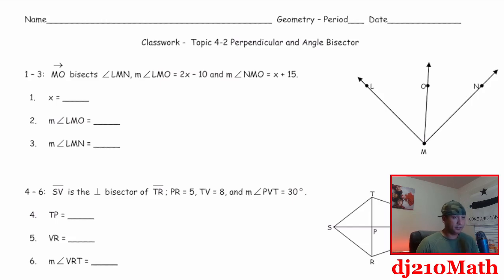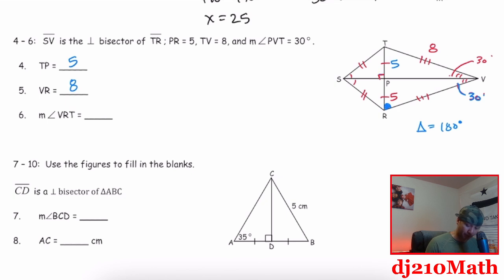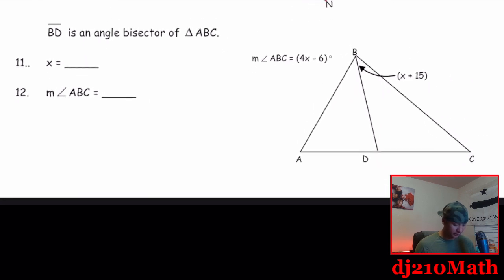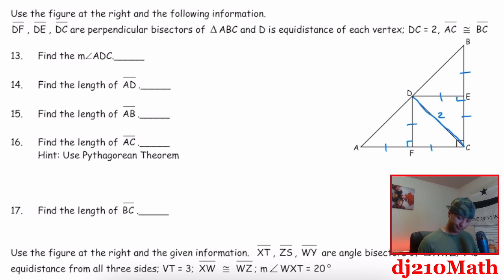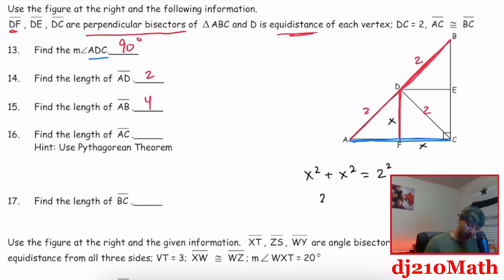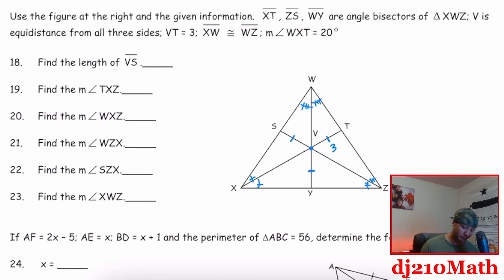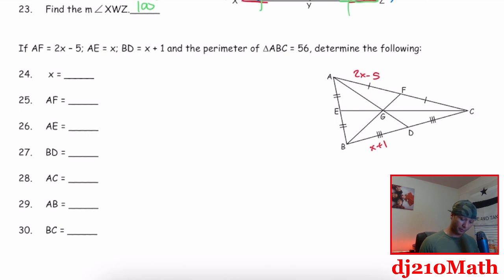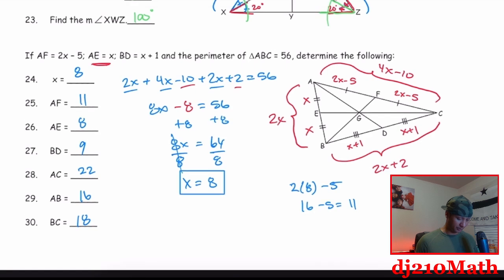Perpendicular/Angle Bisectors HW Solutions